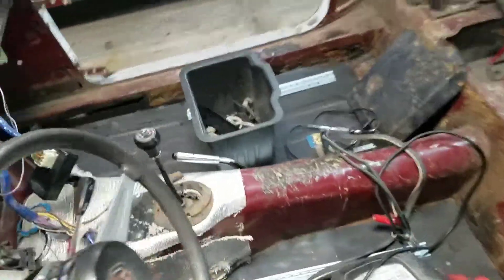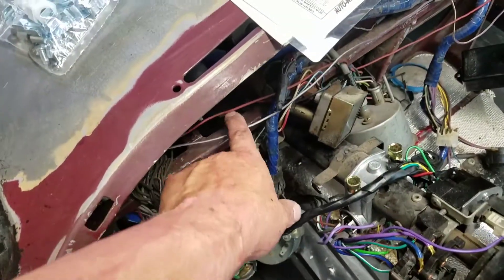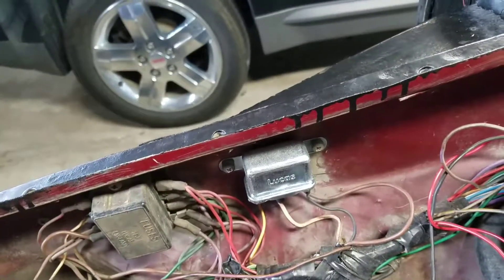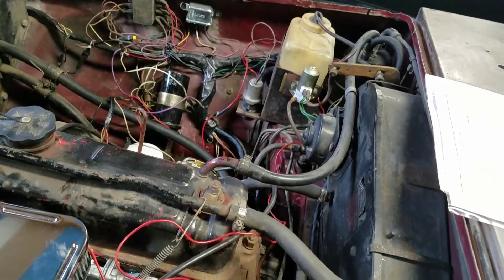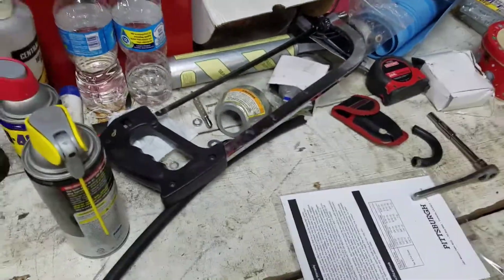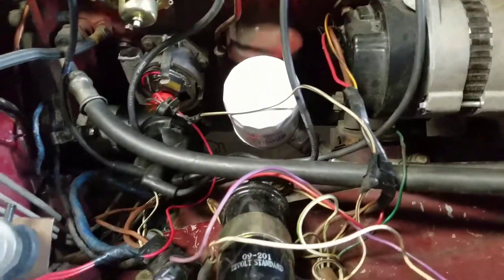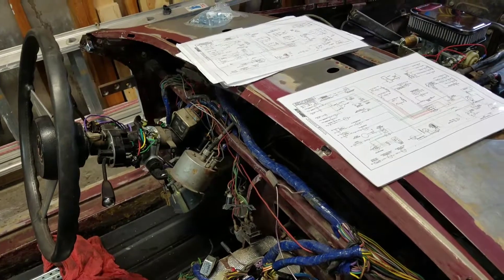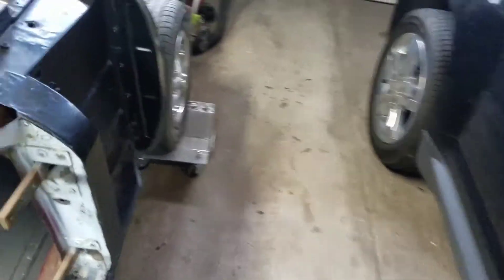MGB Accuspark hook up, wiring diagram failure part 2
I forgot about the electronic ignition upgrade from the points on the ignition. Also how the installation looks and the difference between 1974 and 1974 1/2 MG MGB. I know I mentioned Petronix early but it was Accuspark bought on Ebay for $44.95 from watford-classics.